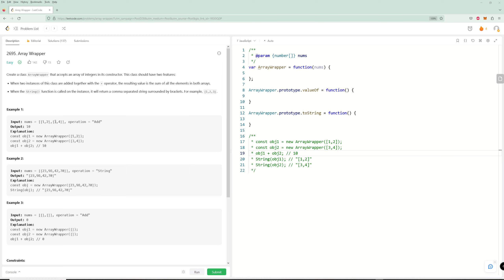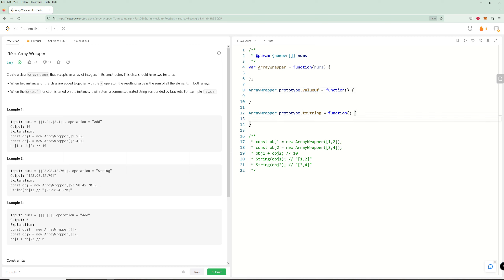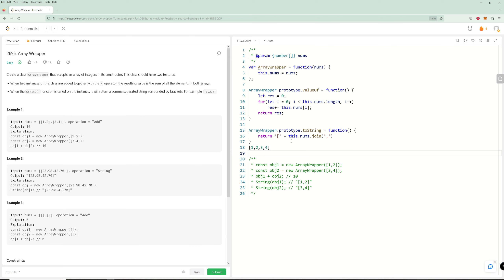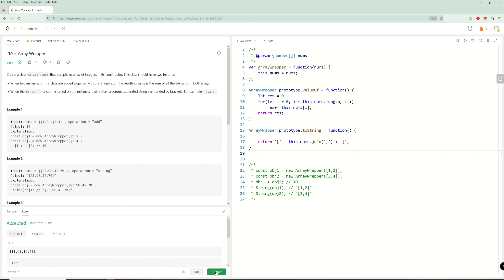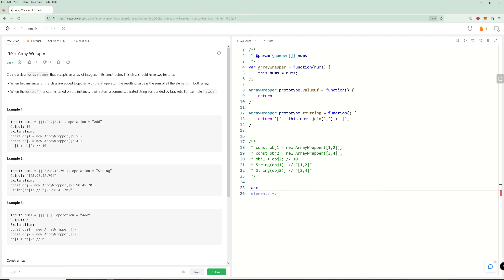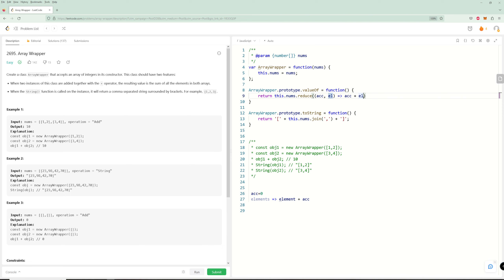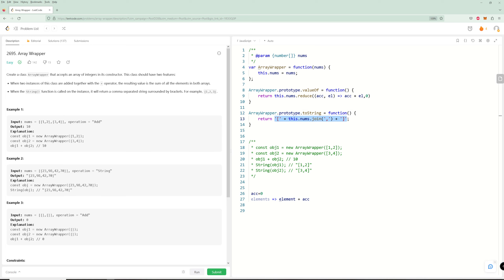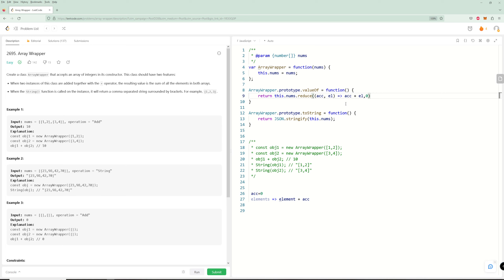Array Wrapper - LeetCode 2695 - JavaScript - JS 30 Day Challenge Day 27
Detailed Explanation of valueOf, toString, and reduce in JavaScript